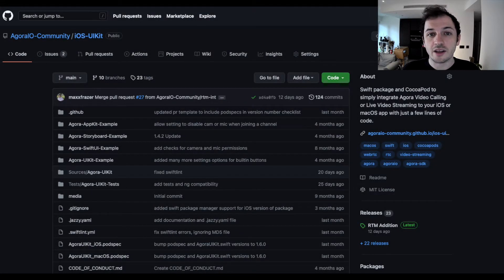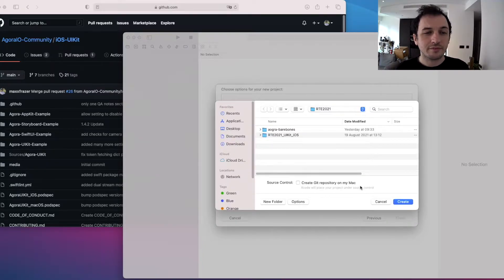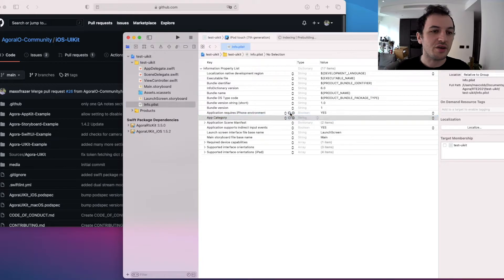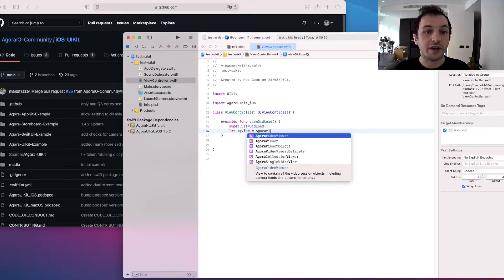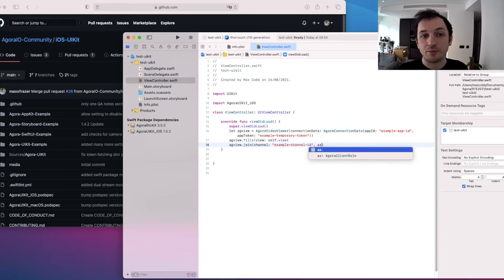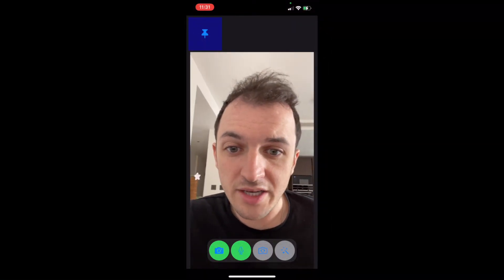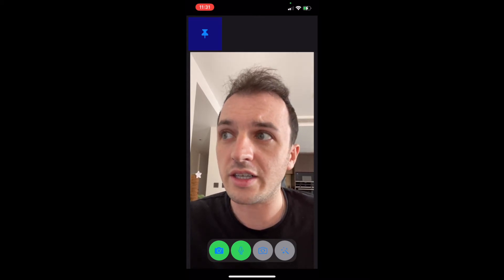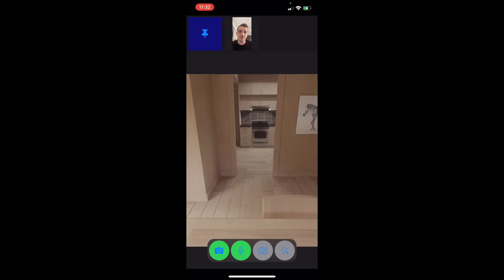Build an iOS Video Call App in 3 Lines of Code with Agora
Get started with integrating video calls into your iOS application with Agora's Video UIKit!

0:00 - Intro
0:29 - Coding
2:48 - Demo
3:58 - Useful Links